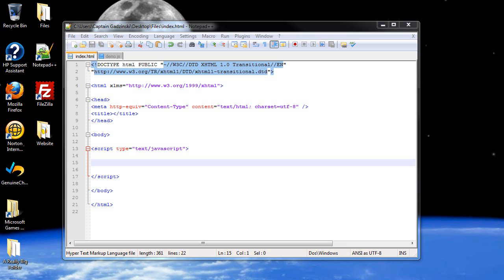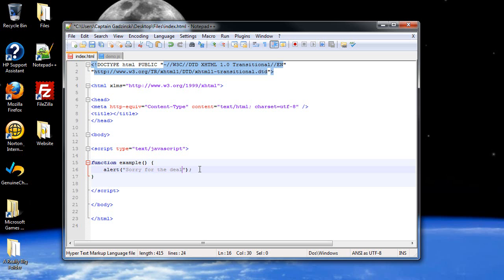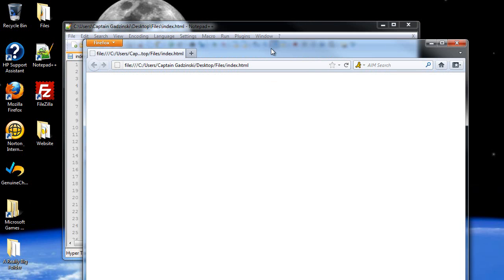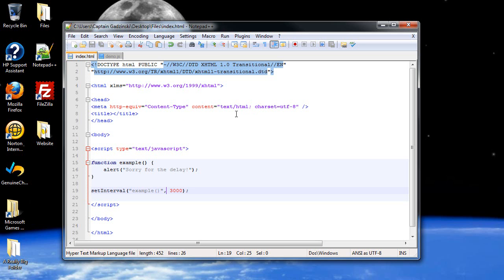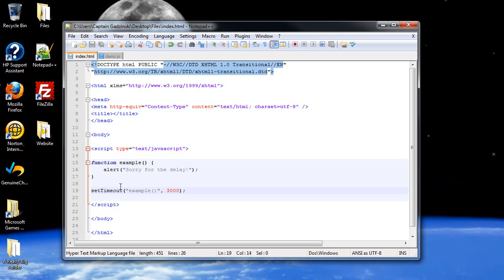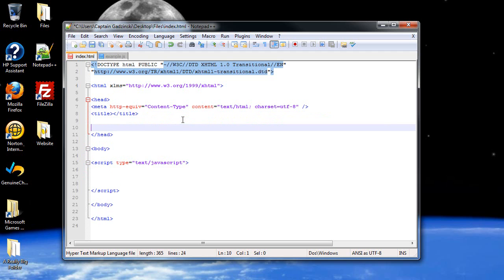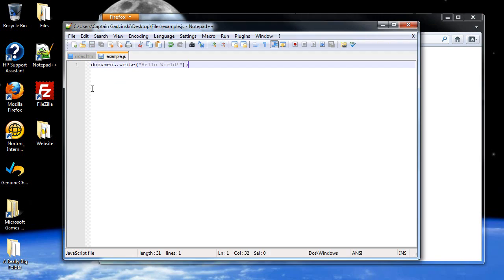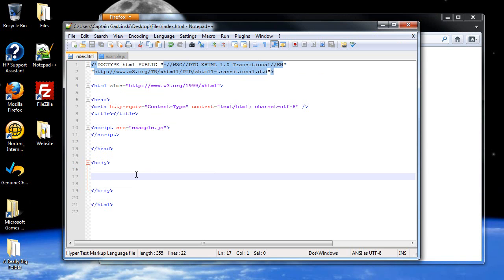Javascript Tutorial 10 - SetTimeout, SetInterval, and External Scripts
In this tutorial we will learn the difference between the setTimeout and setInterval functions as well as how to create an external javascript file and link it back to our website.